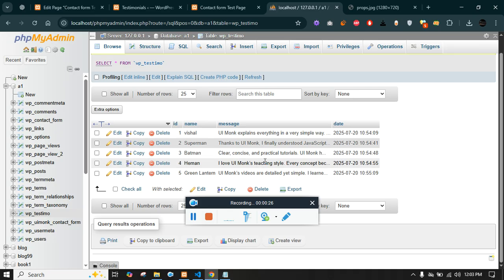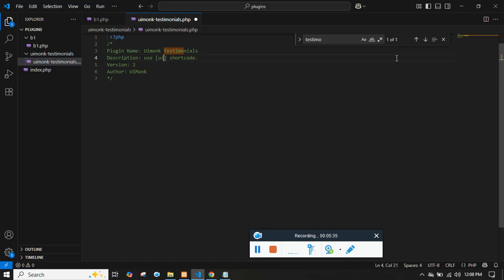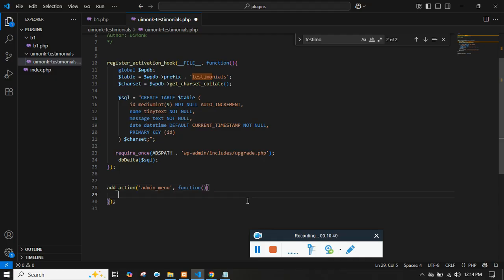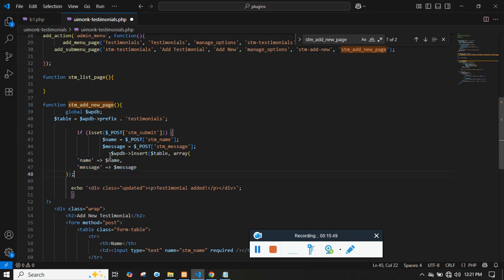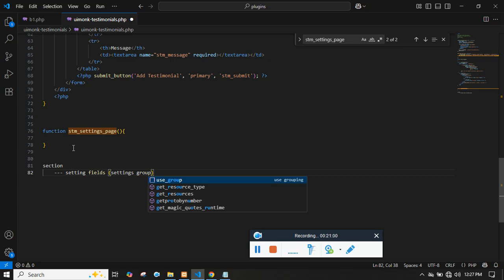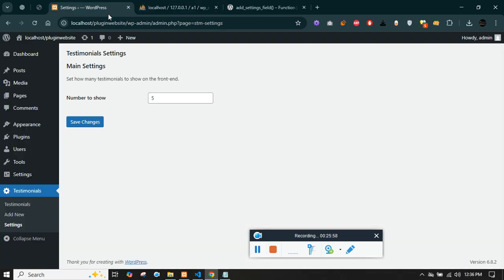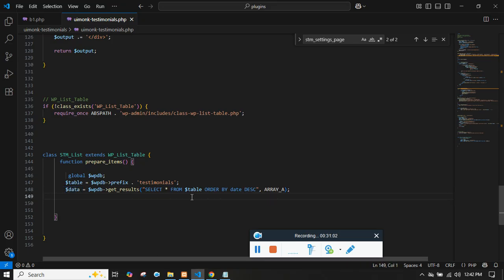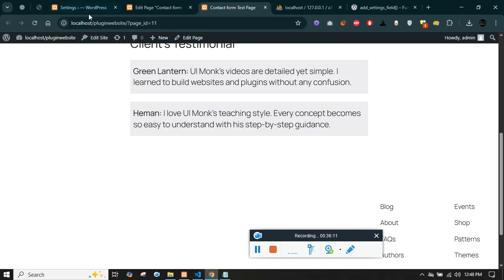Ep11 - Testimonial Plugin with class WP_List_Page Tutorial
Ep11 - Testimonial Plugin with class WP_List_Page source code

Steps to Create:
1. Create Custom table in db and execute code
 register_activation_hook()
 dbDelta()
1. Create add testimonial page
 add_menu_page()
 get_charset_collate()
4. create submenu
 add_submenu_page()
5. Store and retrive value in wp_option table
 settings_fields()
 do_settings_sections()
 submit_button()
 register_setting()
 add_settings_section()
 add_settings_field()
6. add shortcode and display html in website
 add_shortcode()
 get_option()
 get_results()
7. Show all inserted value in wordpress dashboard
 prepare_items()
 display()
8. WP_List_Table class
 prepare_items()
 display()
 column_default()
 _column_headers
 items

✔️ Uses “Create a WordPress Plugin” – highly searched phrase
✔️ Includes “Testimonials Plugin” – clear topic
✔️ Mentions “Custom Table” and “WP_List_Table” – attracts developers
✔️ Ends with “Shortcode” – practical usage for viewers